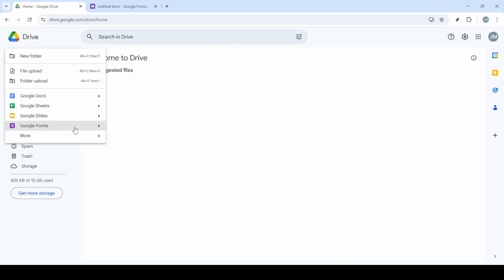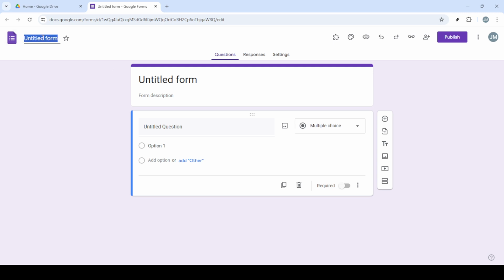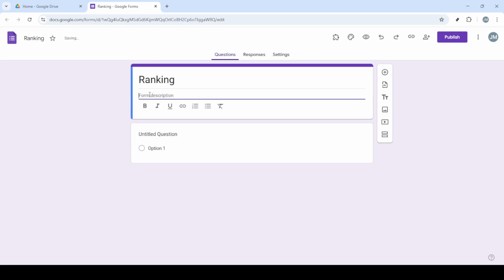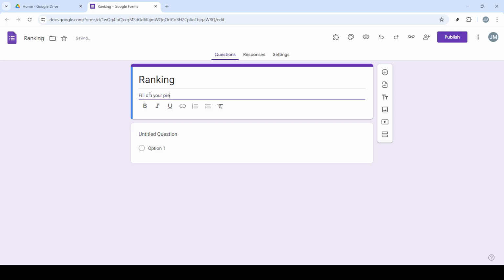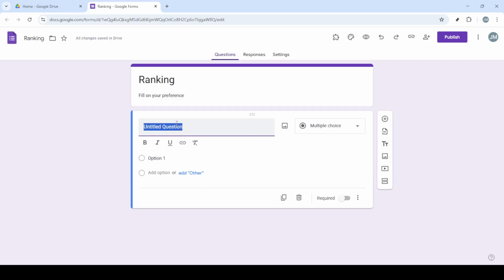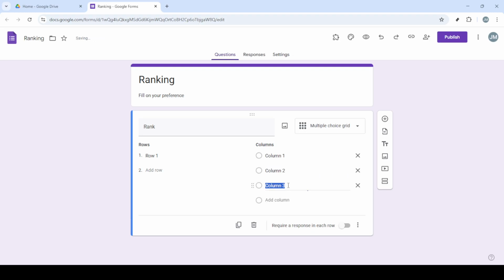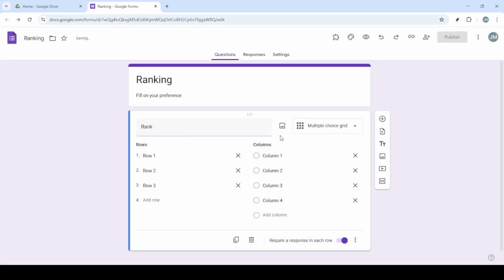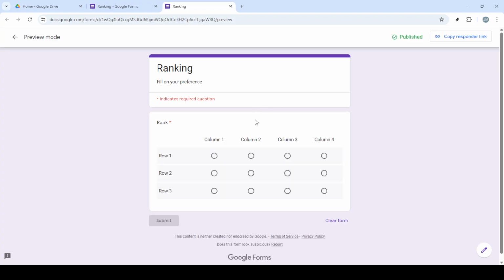How to Add Rating Questions in Google Forms [2025 Full Guide]